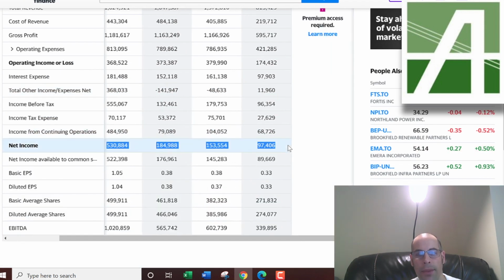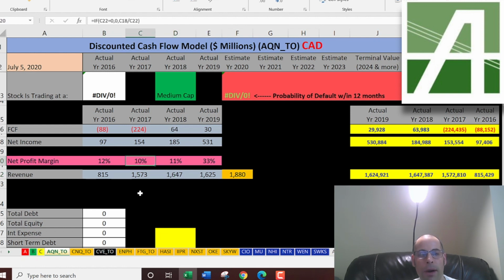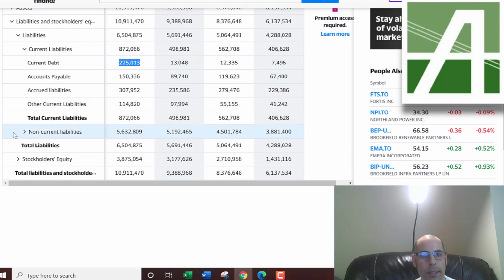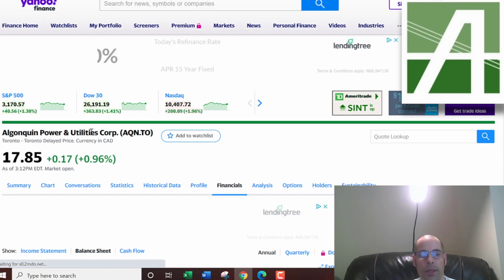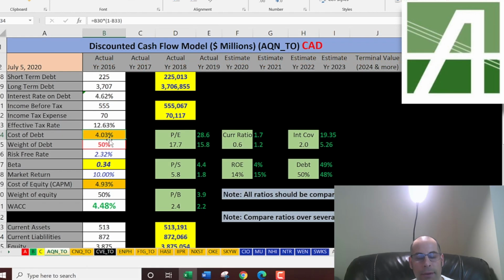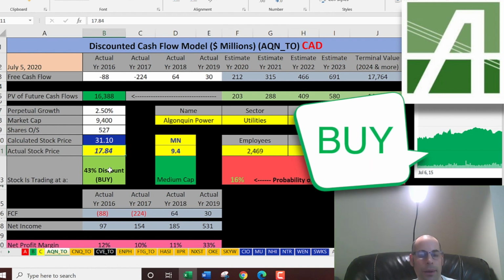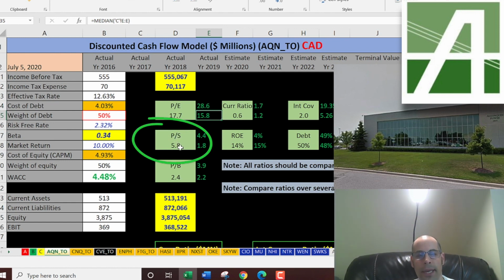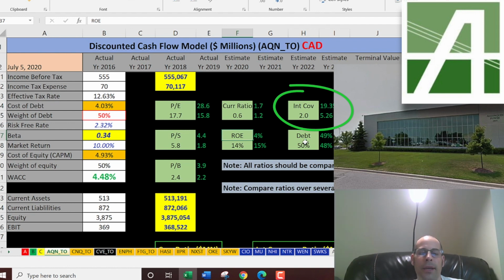Let's make some money with Algonquin stock! $AQN.TO